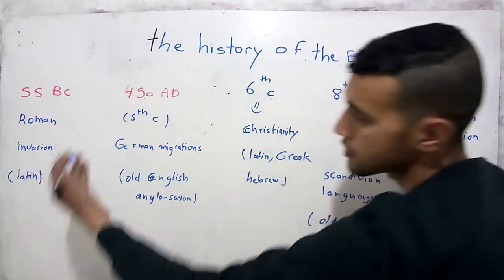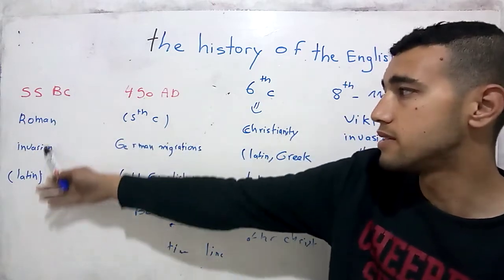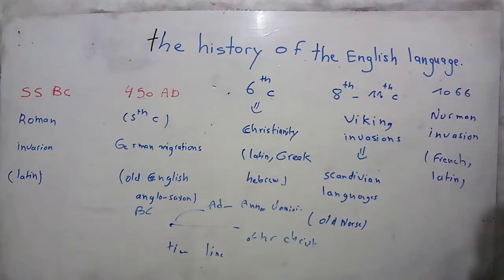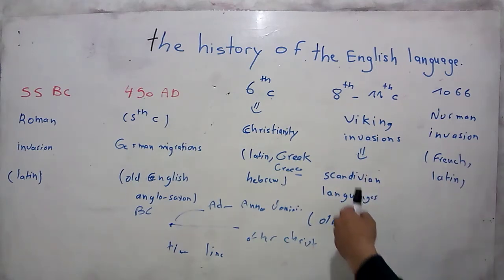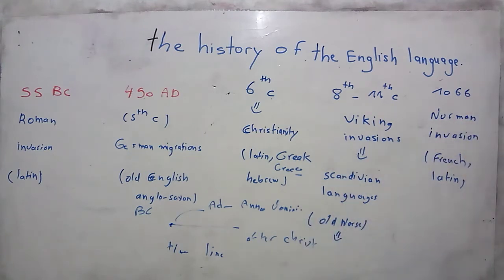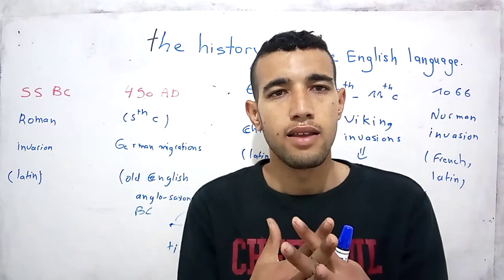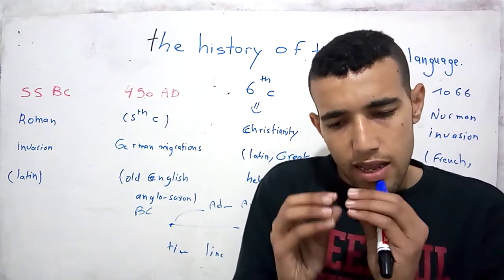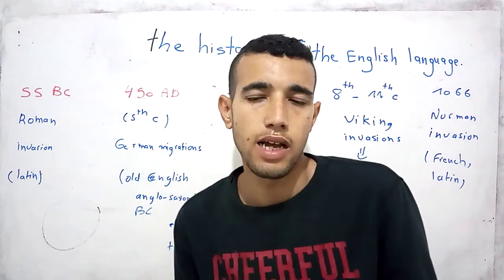the history of the English language : a martial journey